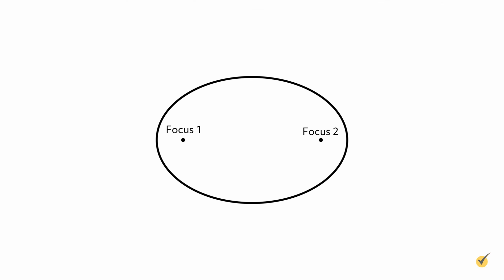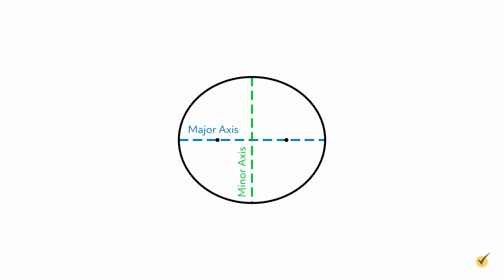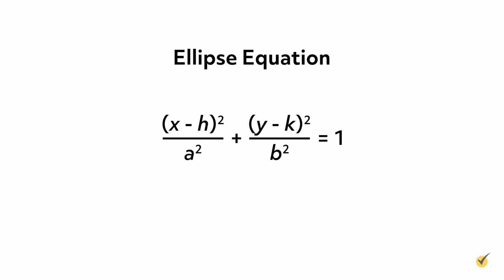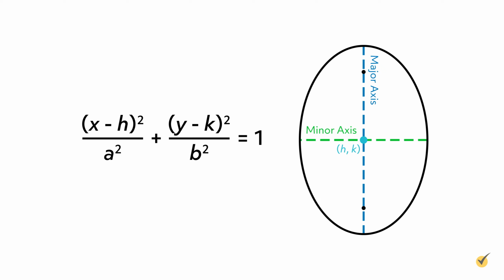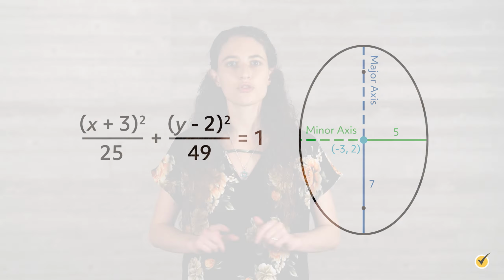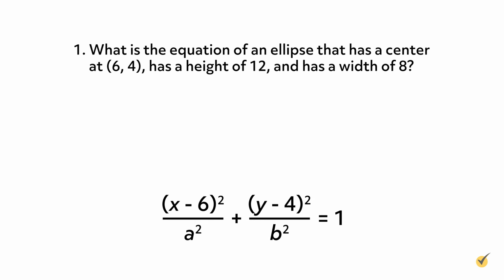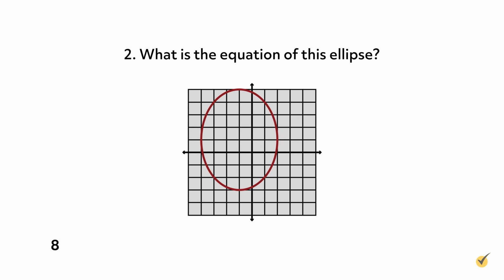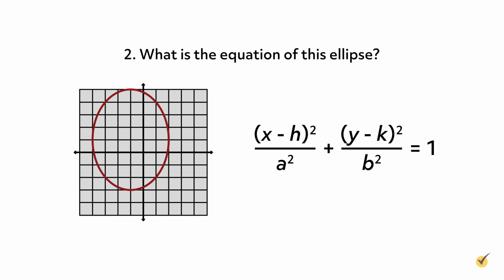Ellipse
What is an ellipse? You might describe it as a squashed circle, which would be correct. But, in mathematics, an ellipse has a much more specific definition, which is “a closed curve where the sum of the distances from the two focus points inside the curve to every point on the curve is constant.” An ellipse is not to be confused with an oval, which does not have a lovely mathematical definition like the ellipse does.